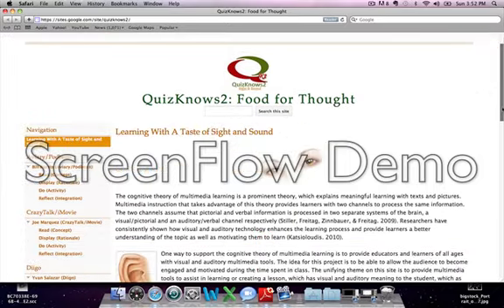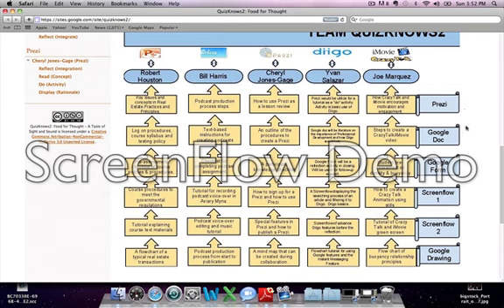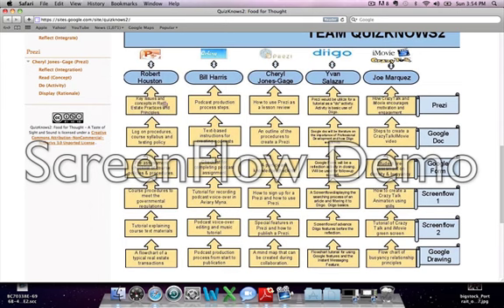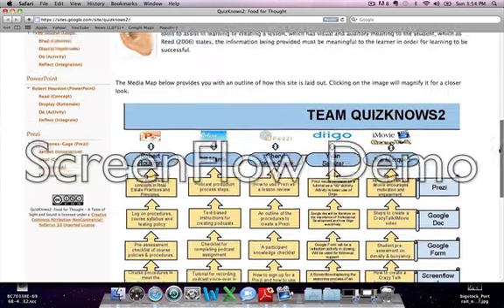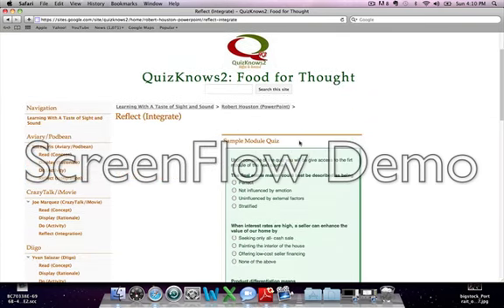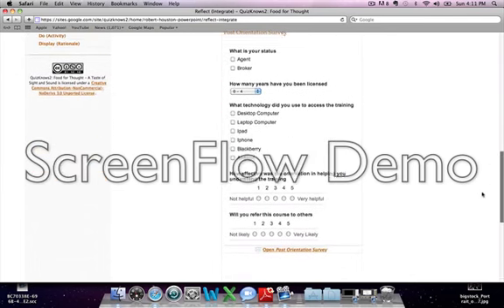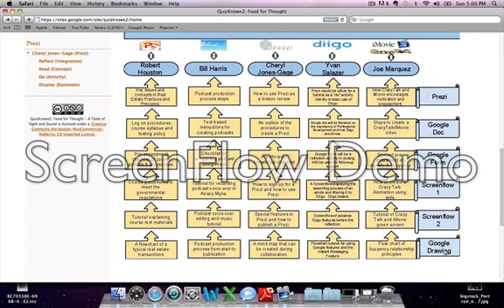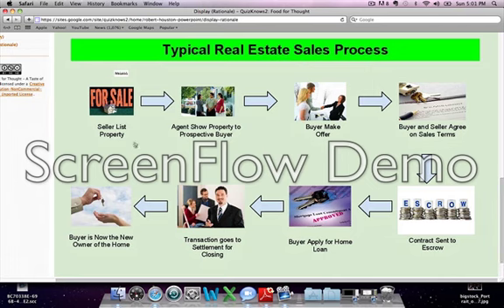Screenflow - Tutorial Explaining Text Material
EDE Media Asset Development